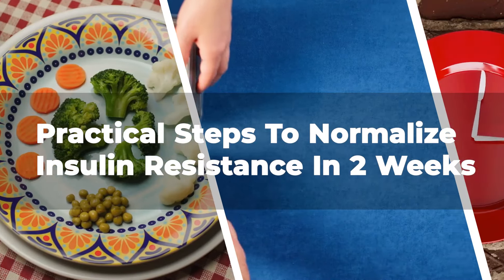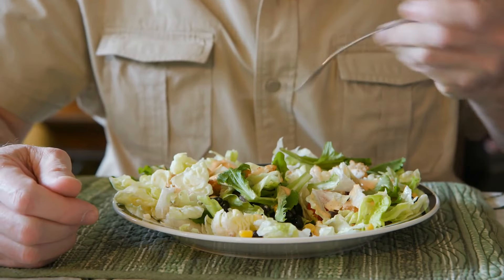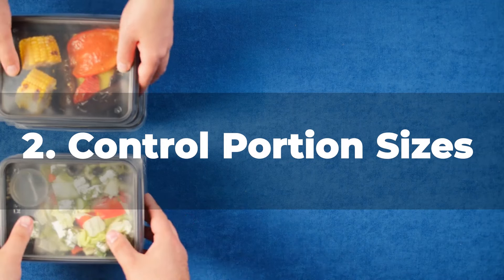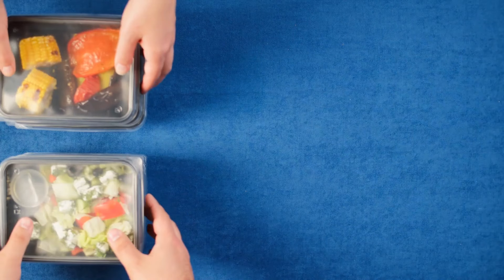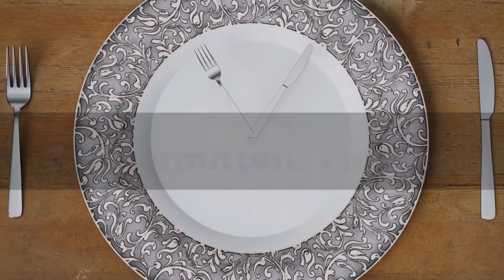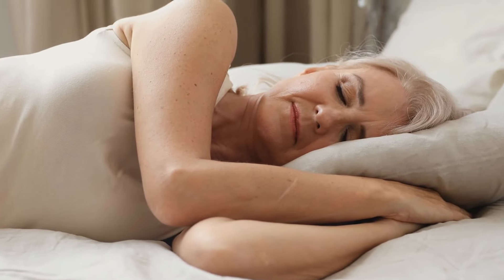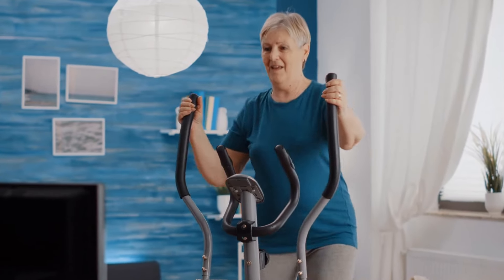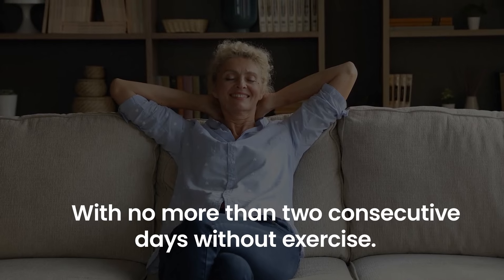Do This To Normalize Insulin Resistance In 2 Weeks!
"Unlock better health in just 2 weeks with our powerful video, 'Do This To Normalize Insulin Resistance In 2 Weeks!' We unravel the mystery behind insulin resistance, explain its symptoms - particularly in women, and explore what factors may trigger this condition. We also present an insightful relationship between insulin resistance and type 2 diabetes, all while helping you understand how an insulin resistance diet can play a vital role in its management and reversal.

Our comprehensive guide presents step-by-step instructions for practical strategies and dietary choices that can help normalize your insulin levels and improve insulin sensitivity in a short span of two weeks. From exploring the potential benefits of a keto approach for insulin resistance to explaining how an insulin resistance test works, we leave no stone unturned.

The journey to better health begins with understanding and managing insulin resistance, and this video serves as your detailed roadmap. Perfect for those experiencing insulin resistance symptoms, or anyone aiming to enhance their overall health and insulin sensitivity.

Your path to better health is only a click away!